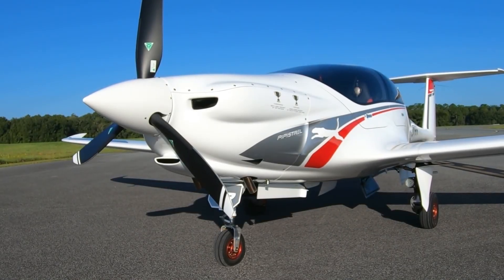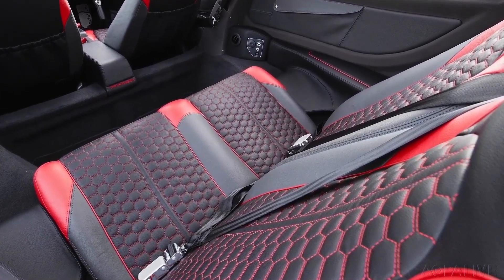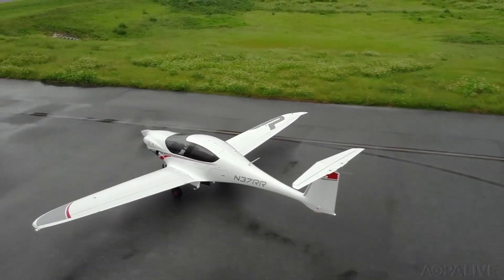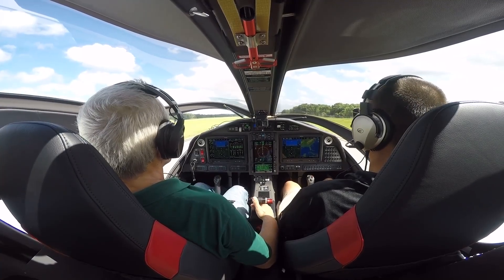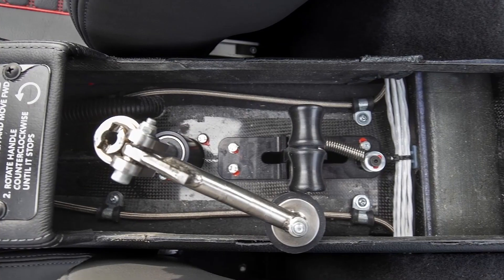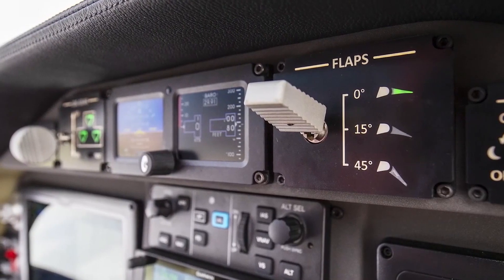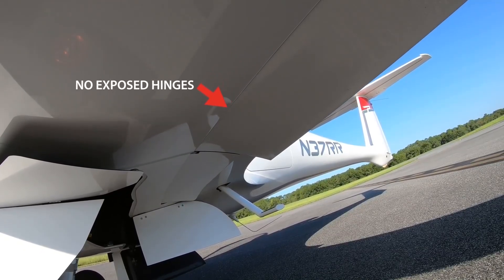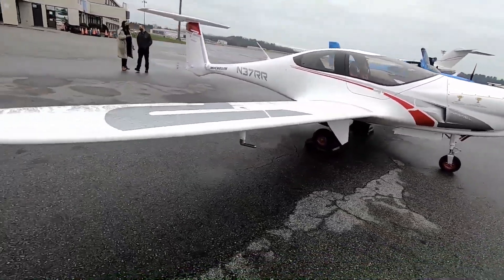Inside The $1 Million Pipistrel Panthera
Inside The $1 Million Pipistrel Panthera Plane

This is the Pipistrel Panthera. The need for long-distance travel that is speedy and efficient has never been greater. But who wants to be trapped at a large airport, passing through long lines of security checks to catch a plane to their destination? The answer is Pipistrel Panthera. Consider a speedy yet inexpensive plane that can take you and your friends, coworkers, or business partners wherever you want, whenever you want. Consider an airplane that can fully utilize small, short-runway airfields, bringing you closer to your destination than ever before and opening up a whole new universe of possibilities. An airplane that has been precisely developed to keep you safe, comfortable, silent, and environmentally friendly. A unique plane that immediately draws notice. Your personal time machine is a silent, high-performance bubble of protection. Pipistrel Panthera is such plane.
Pipistrel has begun delivering its Pantheras during the first months of 2022. It is offered in experimental class and in a fully approved version, and has a purchase price of roughly $600,000.
Here is everything you need to know about the Pipistrel Panthera.

TIMESTAMPS
0:00 - Intro
1:10 - Interior
2:18 - Performance
5:34 - Safety
7:14 - Technology
8:53 - Prices
9:07 - Outro